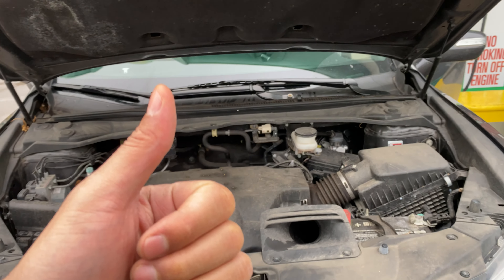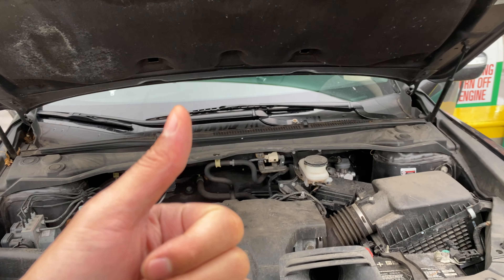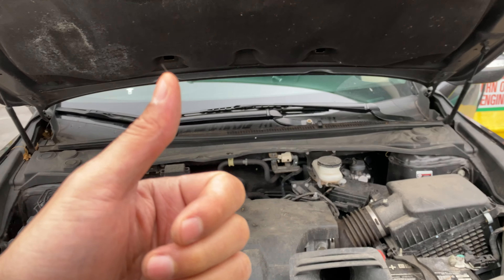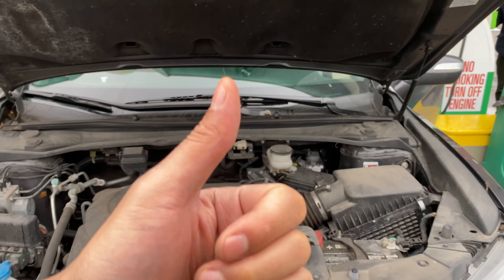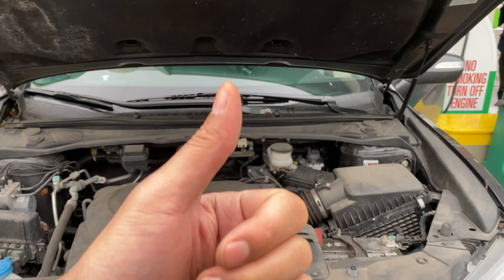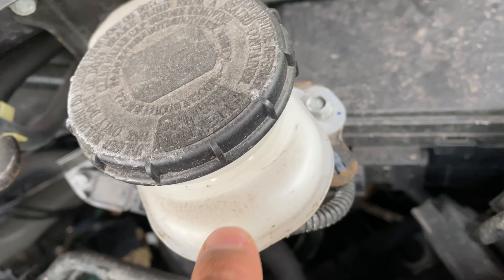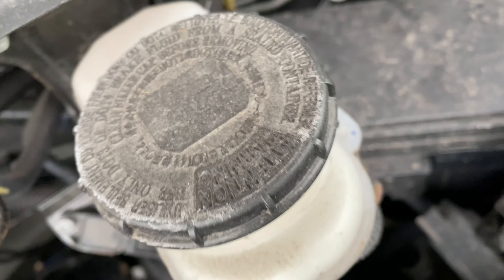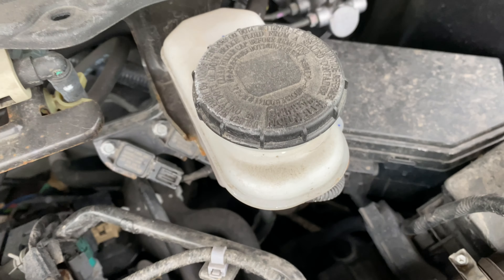ACURA MDX - Brake fluid reservoir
In this video show where the brake fluid reservoir is located in a Acura MDX. .